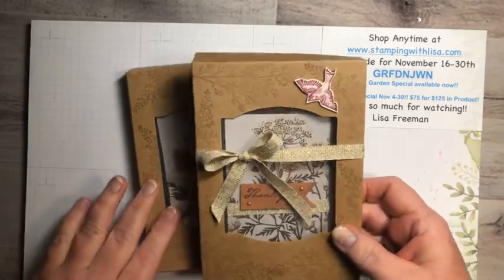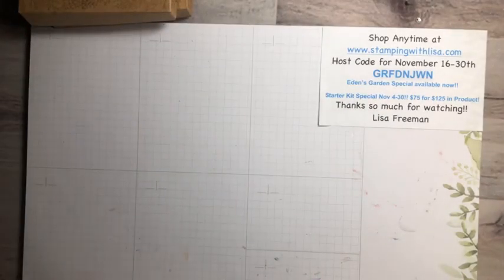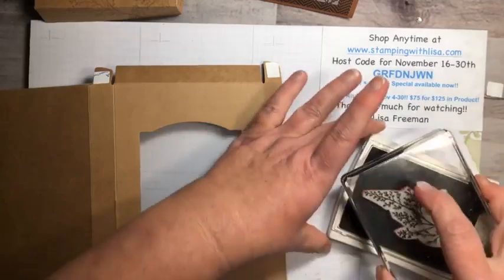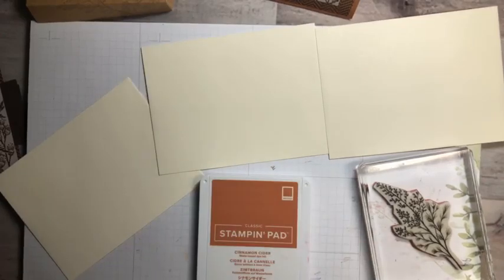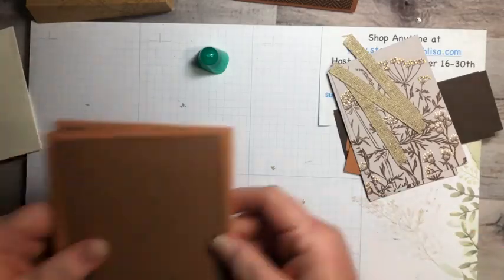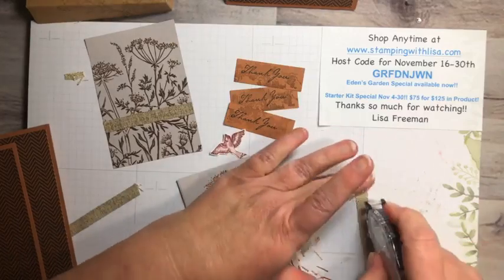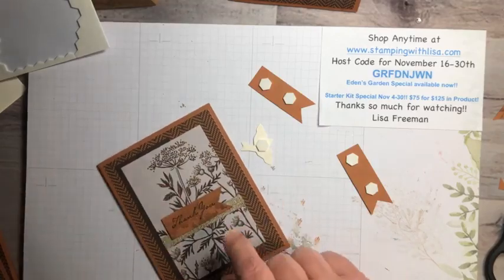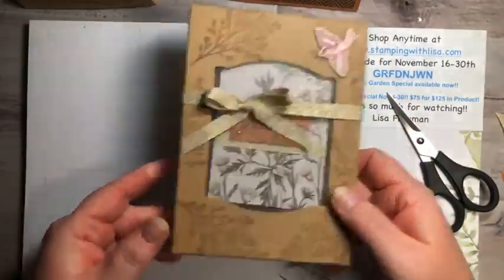Gorgeous Set of Boxed Cards Using the Beauty of Tomorrow Stamp Set!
In this video, I will show you how to create this beautiful gift box filled with cards using the Beauty of Tomorrow stamp set and Blackberry Beauty DSP! It would make a great Christmas gift or anytime gift for that special friend or relative.

**Sanding blocks for distressing metallic cardstock

**3x3 super sticky Post it packs. Great for masking technique